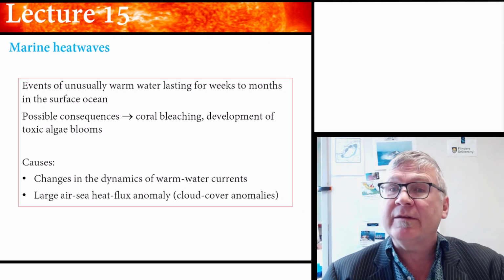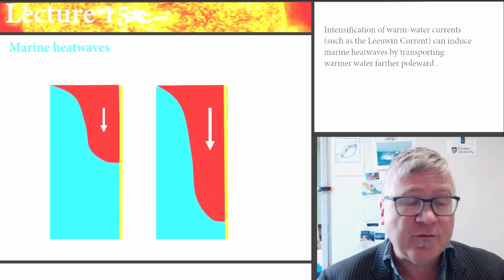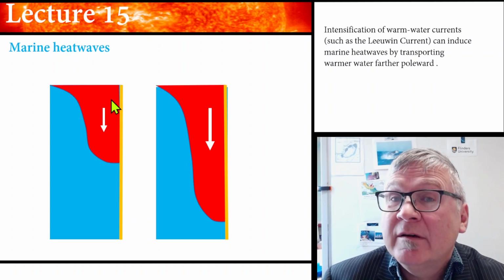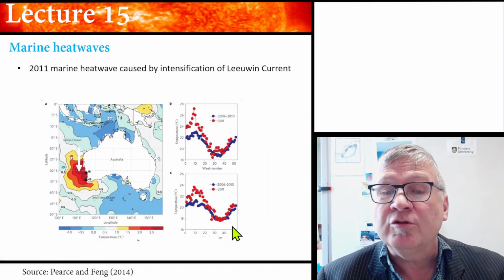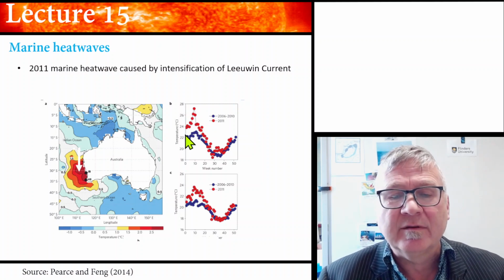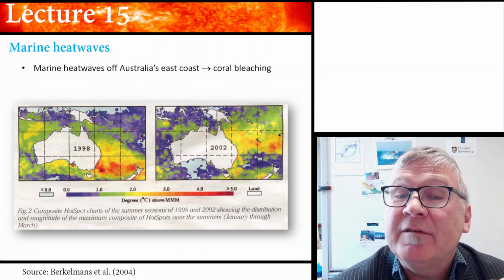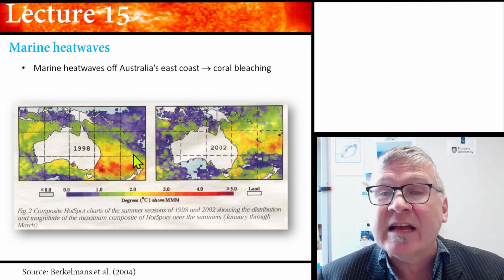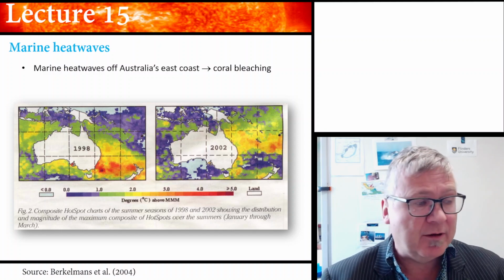Lecture 15 Part D